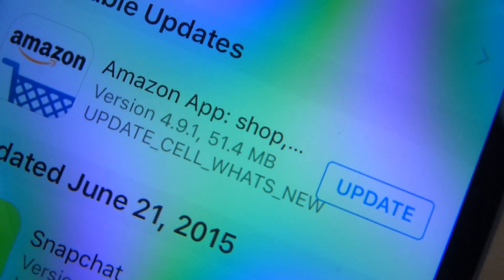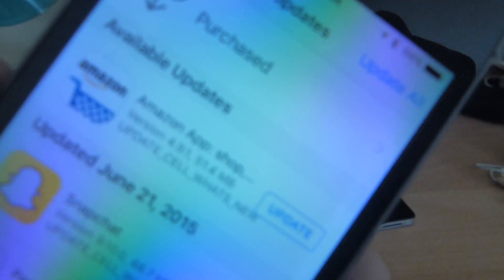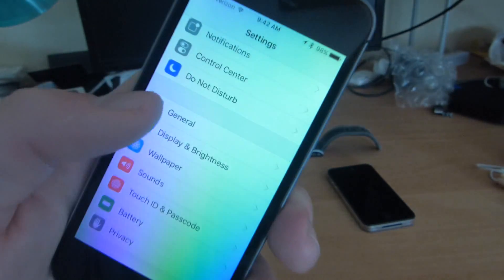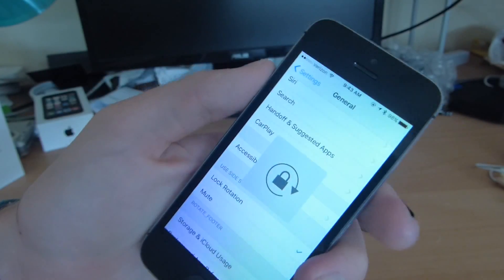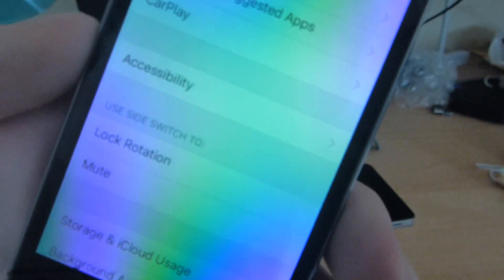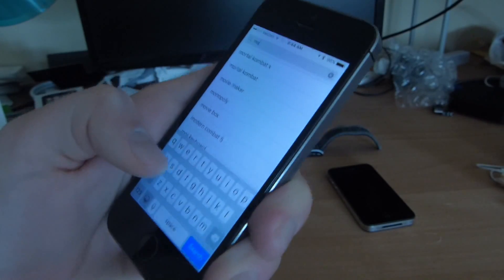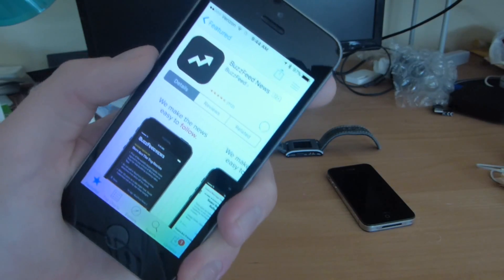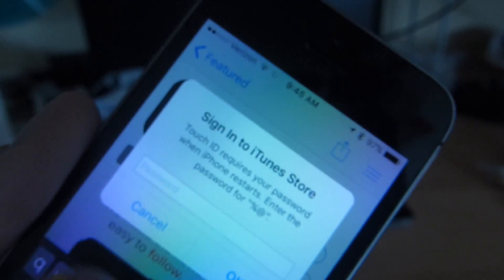iOS 9(Beta): Some Glitches and Problems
I just wanted to show some glitches and problems found in iOS 9.